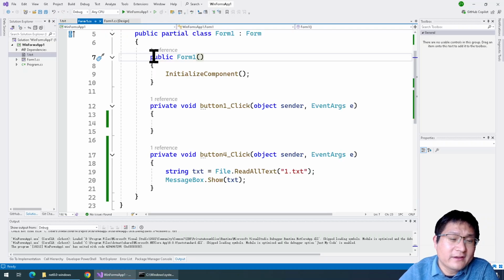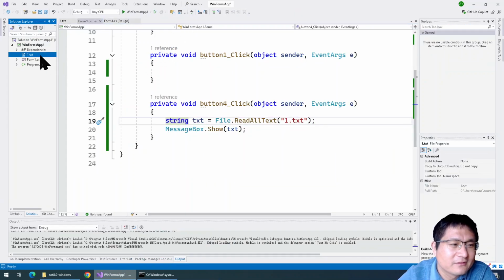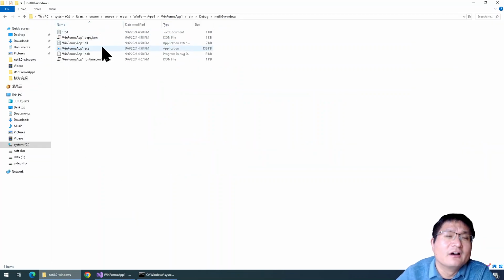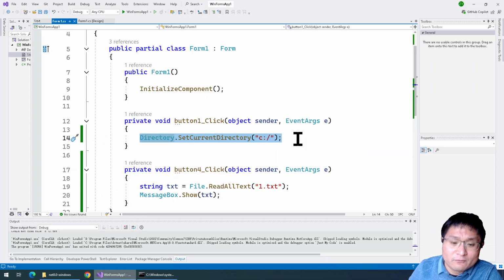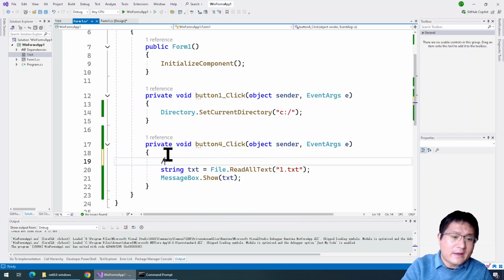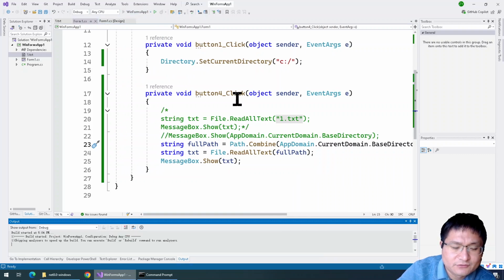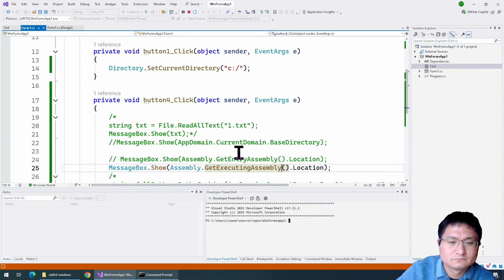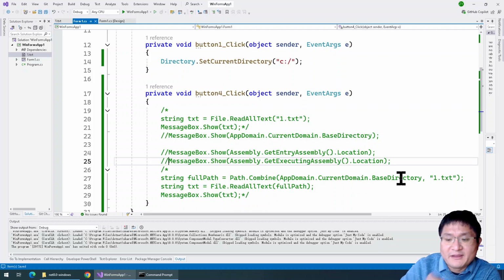Secret: The Best Way to Read Configuration Files